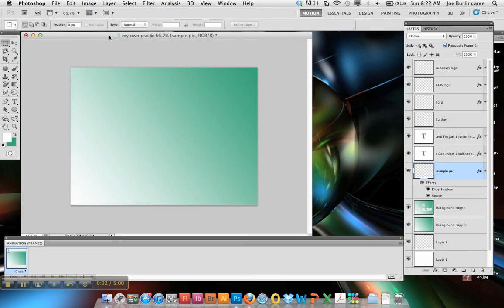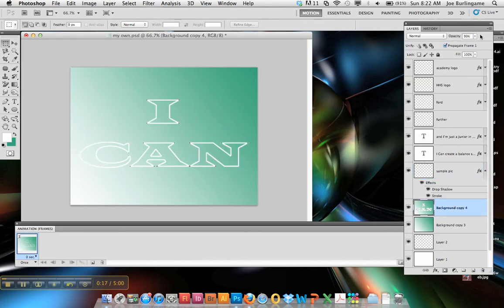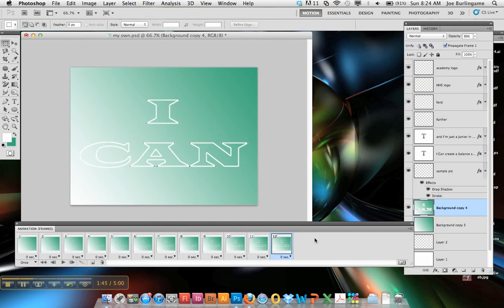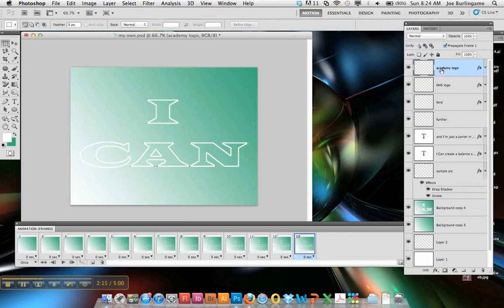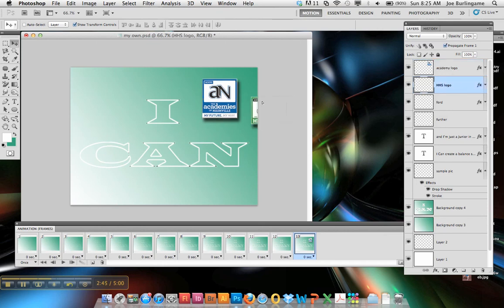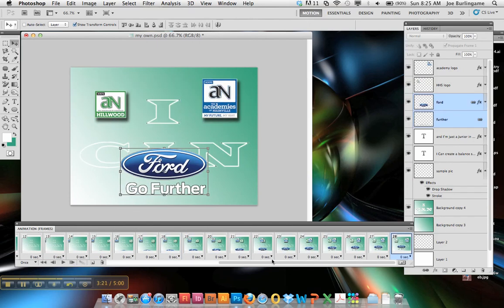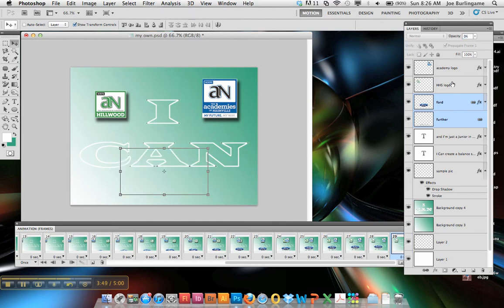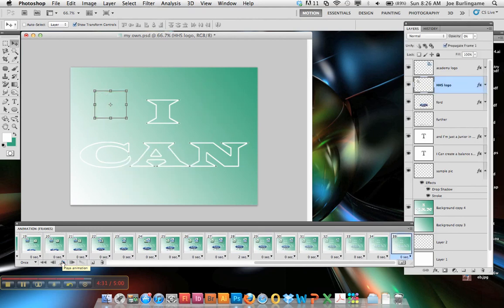3 Pop TV Tweening using frames